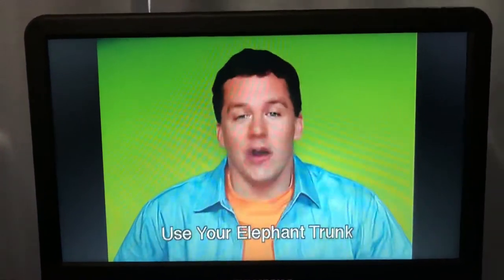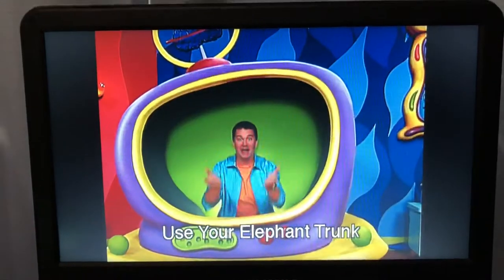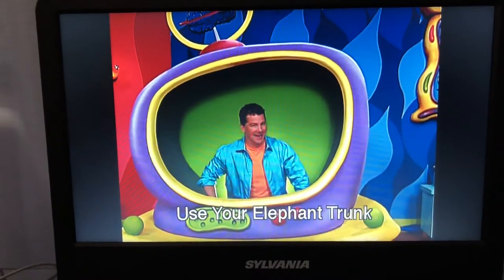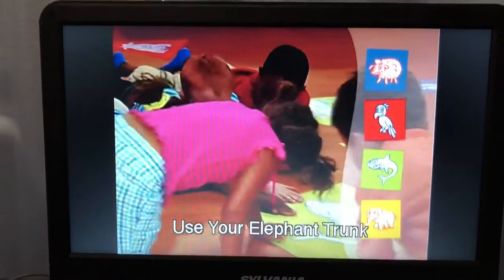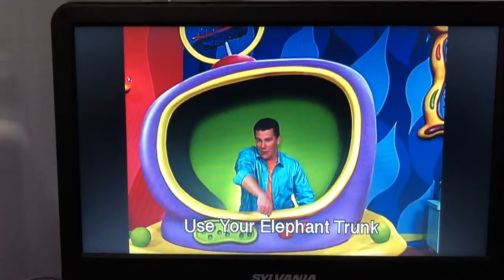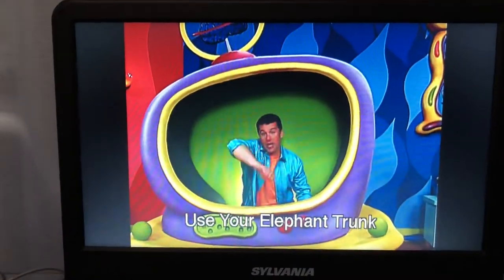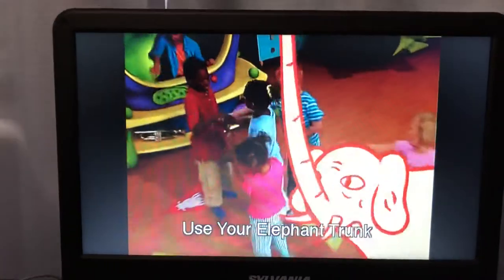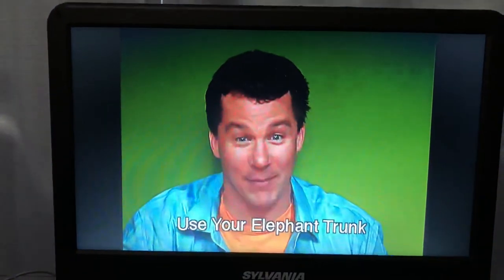Cranium Hullabaloo DVD game: Use Your Elephant Trunk